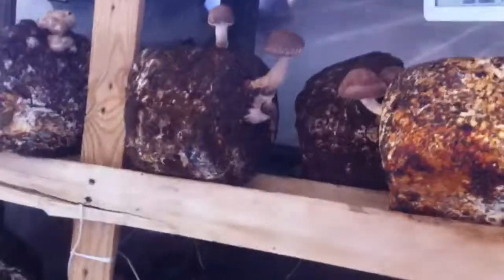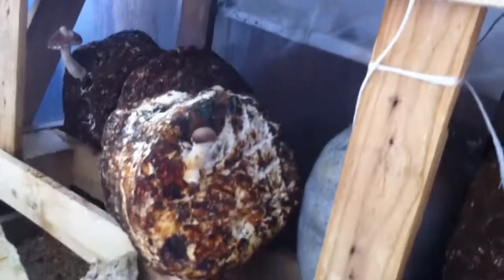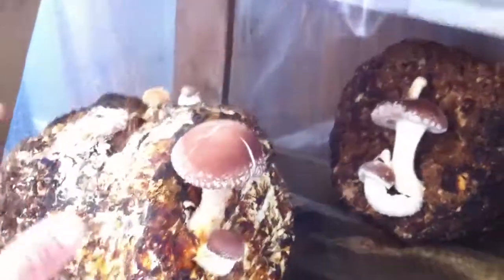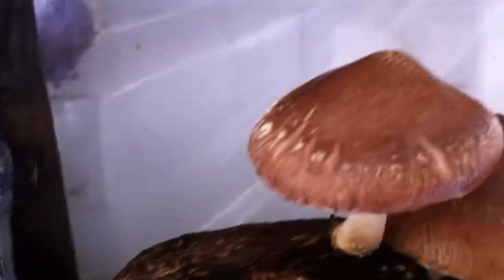Shiitake Balcony 3/5: Another batch and updates, soak and moisture boost - Episode 7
In this video, is our balcony shiitake cultivation in Mediterranean climate. It is a recapture space for the spent blocks after 2 flushes in the lab.
 In this episode :
 1.  soaking another batch of blocks
 2. update: new pins growing & caps maturing
 3. spraying as always
 4. showing difference between pins and damage of dry air
 5. another update 2 days later : pins growing
 6. another update few days later : becoming caps
 7. harvest, and drying the block in the sun
 8. mold prevention : washing, rubbing and sunbathing
 9. boost moisture by showering everything, not only caps, blocks, but also greenhouse;

 With natural soundtrack of birds, dogs, neighbors,  cars and motorcycles.

N.B: This was recorded in may of last year, sorry to those who expect fresh feed. I promise to catchup soon with news of this year (hepa flowhood, drum sterilizer, etc).